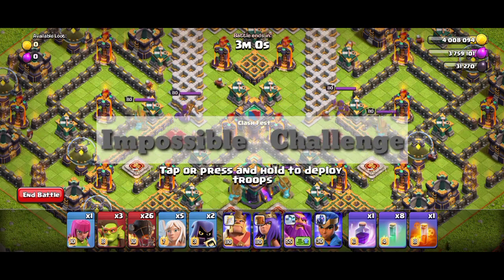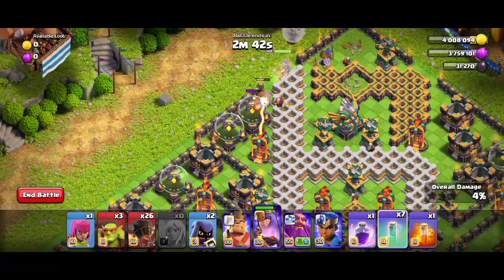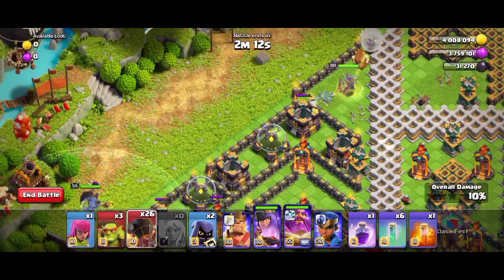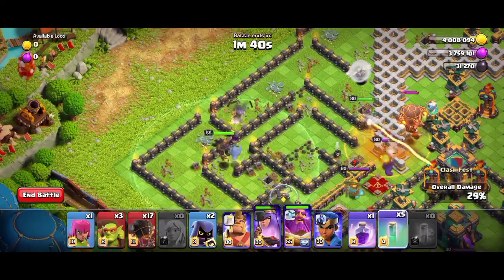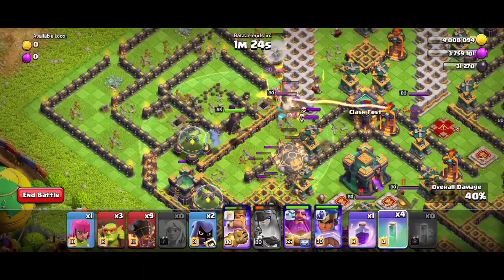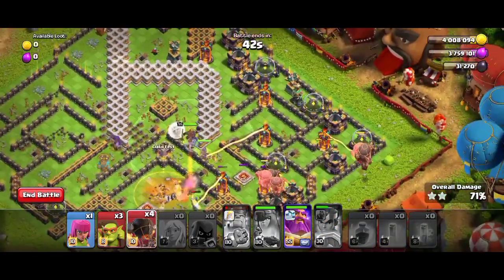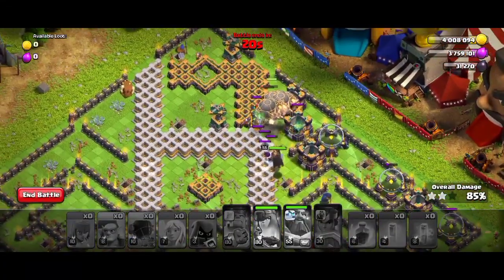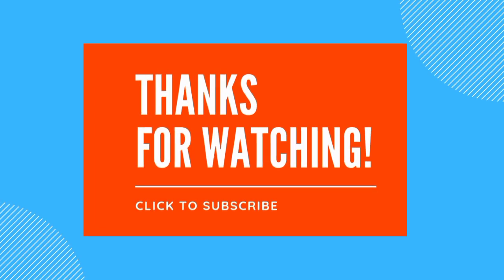The Impossible Challenge | RH BaseBuilding? | Clash of Clans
The impossible challenge is here, this video shows how to three star the impossible challenge with making few changes in the end.
with few changes in the end, you can three star this base, here the end attack is upto the viewers, as it is a imposible challenge the viewer can decide the end part and get three stars, By altering the end attack you can three star this base.
if you could complete youself by same strategy and making the changes in the end and take three star on this base.